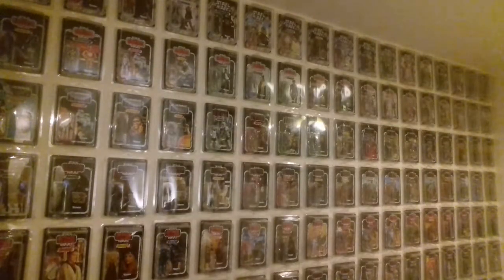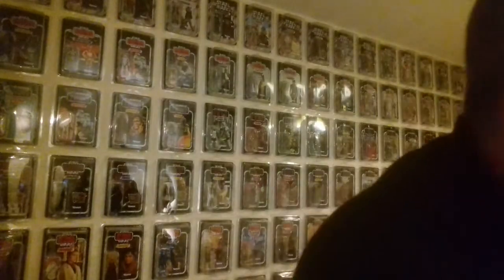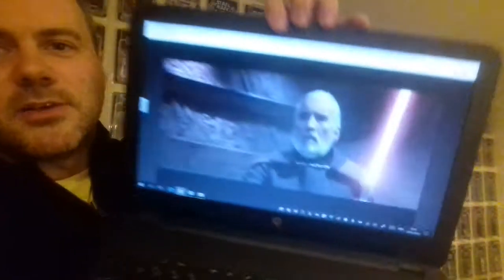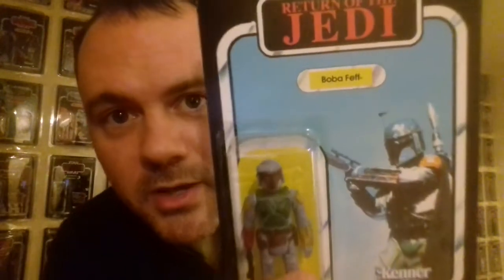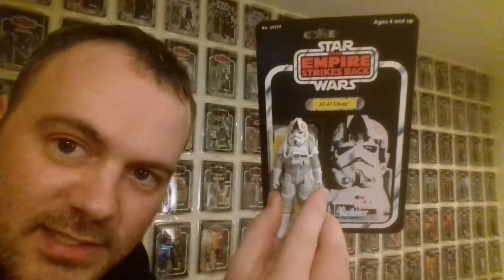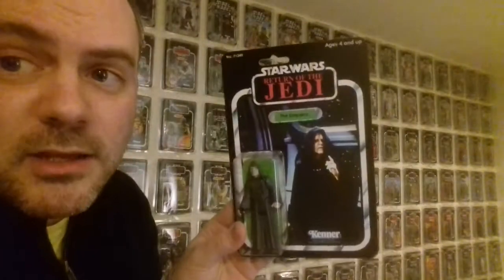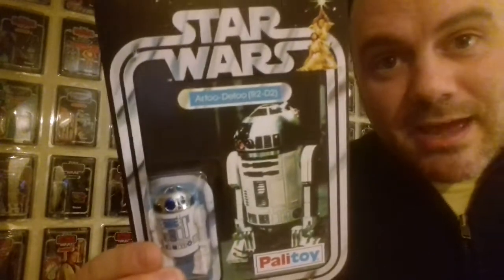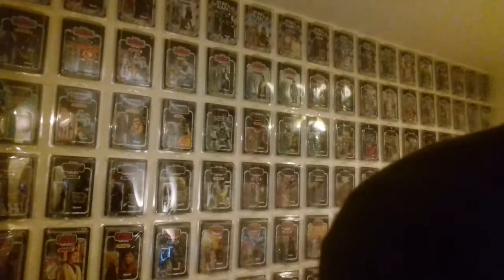Only One Kenobi's Top 5 SHOULD be released cardbacks and figures in the Vintage Collection 2 in 2018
O.O.K 💙👍☺